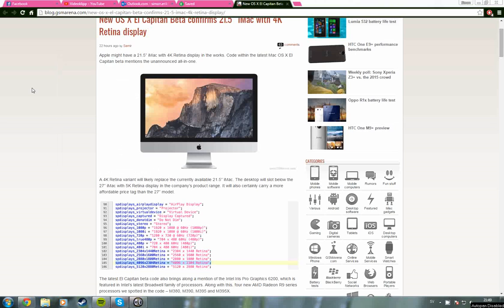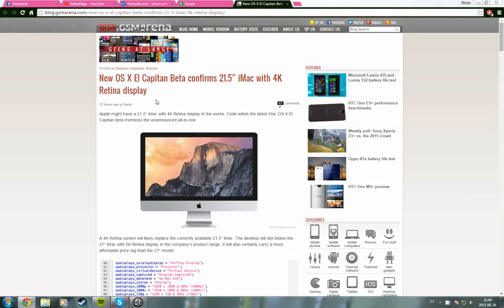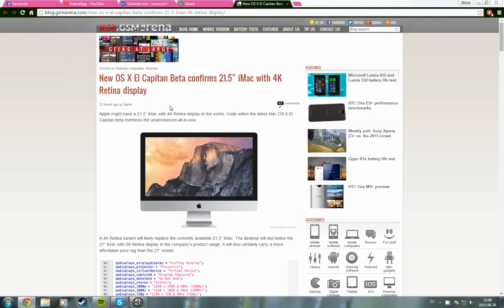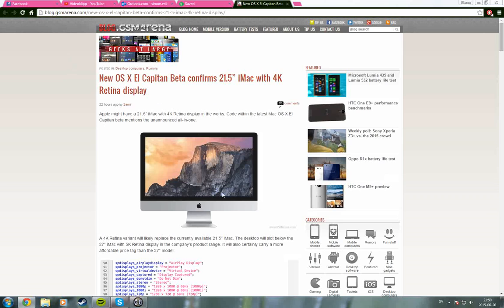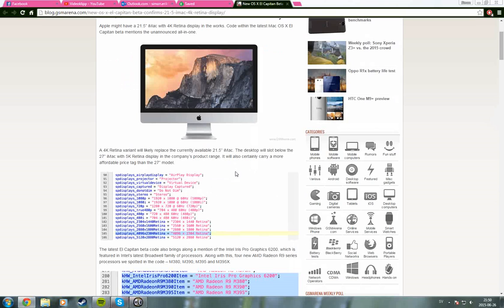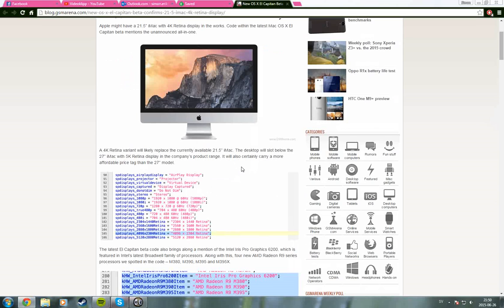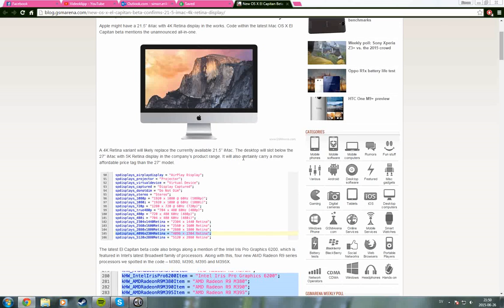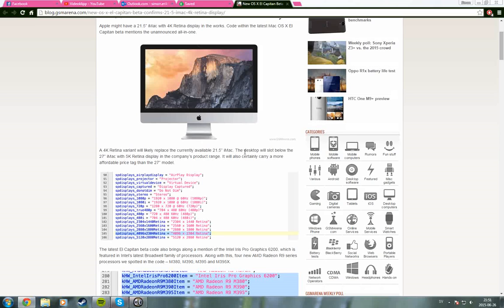iMac 21,5" & 27" 4k & 5k Retina Displays Official?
-iPhone 6 from 599$
-Samsing Galaxy S6 from 0$
-Samsung Galaxy S6 Edge from 0$!

This video was 100% improvised so that's why there can contain pretty much uh's and i think etc.

Specs:

Current 27" 5k retina:

"Display

27-inch (diagonal) Retina display with IPS technology; 5120‑by‑2880 resolution with support for millions of colors
Price

$1999
$2299
Processor

3.3GHz quad-core Intel Core i5 processor (Turbo Boost up to 3.7GHz)
3.5GHz quad-core Intel Core i5 processor (Turbo Boost up to 3.9GHz)
Configurable to 4.0GHz quad-core Intel Core i7 (Turbo Boost up to 4.4GHz).
Memory

8GB (two 4GB) of 1600MHz DDR3 memory; four SO-DIMM slots, user accessible
Configurable to 16GB or 32GB.
Storage1

1TB
1TB (7200-rpm) hard drive
Configurable to 3TB hard drive, 1TB or 3TB Fusion Drive, or 256GB, 512GB, or 1TB of flash storage (SSD).
1TB
1TB Fusion Drive
Configurable to 3TB Fusion Drive or 256GB, 512GB, or 1TB of flash storage (SSD).
Graphics

AMD Radeon R9 M290 graphics processor with 2GB of GDDR5 memory
AMD Radeon R9 M290X graphics processor with 2GB of GDDR5 memory
Configurable to AMD Radeon R9 M295X with 4GB of GDDR5 memory.
Video Support and Camera

Simultaneously supports full native resolution on the built-in display and up to 3840 by 2160 pixels on an external display
Support for extended desktop and video mirroring modes
Audio

Stereo speakers
Dual microphones
Headphone port
Headphone/optical digital audio output (minijack)
Support for Apple iPhone headset with microphone
Connections and Expansion

Headphone
SDXC card slot
USB 3
Thunderbolt 2
Gigabit Ethernet
Headphone port
SDXC card slot
Four USB 3 ports (compatible with USB 2)
Two Thunderbolt 2 ports
Mini DisplayPort output
Support for DVI, VGA, and dual-link DVI (adapters sold separately)
10/100/1000BASE-T Gigabit Ethernet (RJ-45 connector)
Kensington lock slot
Input

Full-size keyboard with 78 (U.S.) or 79 (ISO) keys, including 12 function keys and 4 arrow keys (inverted “T” arrangement)
Magic Mouse
Smooth, seamless Multi-Touch surface with support for simple gestures (scrolling and swiping). Click and double-click anywhere. Ambidextrous construction accommodates left- and right‑handed users.
Magic Trackpad
Glass Multi-Touch trackpad for precise cursor control; supports inertial scrolling, pinch and expand, swipe, three-finger swipe, four‑finger swipe, tap, double-tap, rotate, screen zoom, scroll, click and drag, click drag and lock, secondary click A and B.
Wireless

Wi-Fi
802.11ac Wi-Fi wireless networking; IEEE 802.11a/b/g/n compatible
Bluetooth

Height: 20.3 inches (51.6 cm)
Width: 25.6 inches (65.0 cm)
Stand depth: 8 inches (20.3 cm)
Weight: 21 pounds (9.54 kg)2
Electrical and Operating
Requirements

Line voltage:
100-240V AC
Frequency:
50Hz to 60Hz, single phase
Operating temperature:
50° to 95° F (10° to 35° C)
Relative humidity:
5% to 95% noncondensing
Operating altitude:
tested up to 10,000 feet"

What specs will the upcoming 21,5" iMac get? El capitan atleast.